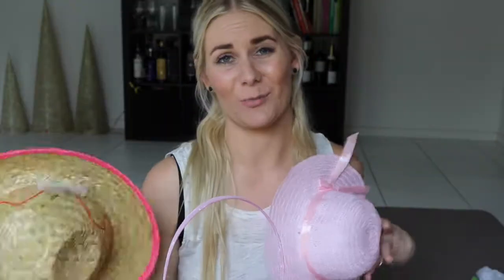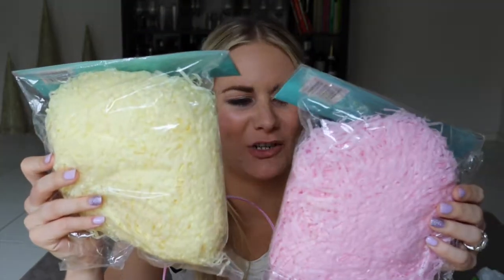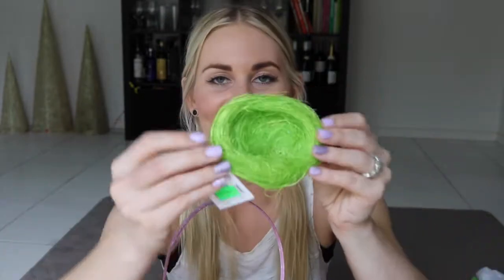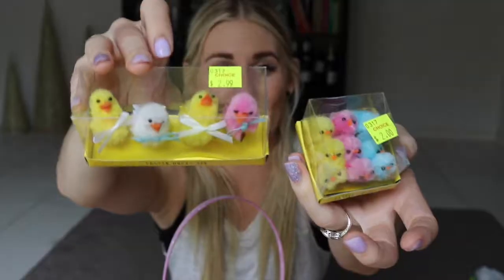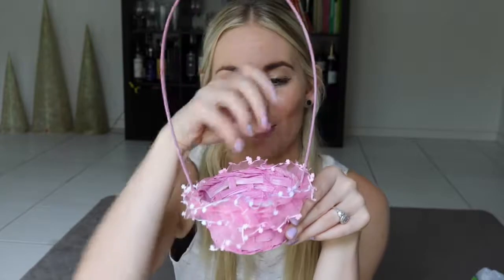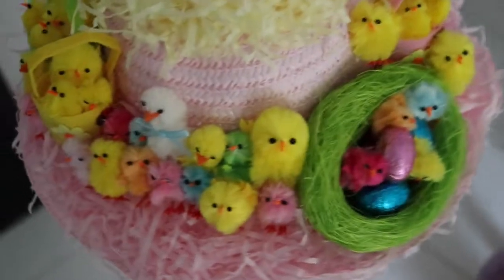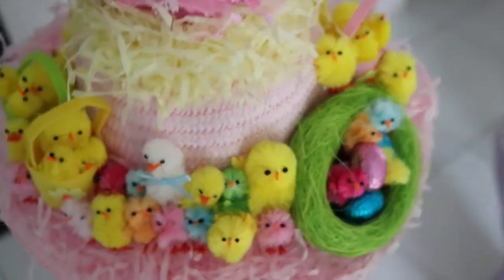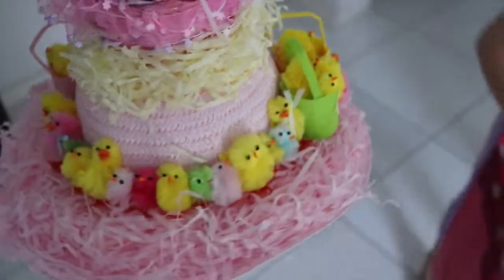MINDEE'S 1st CROSS COUNTRY!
Prep cross country day is soo flipping cute!